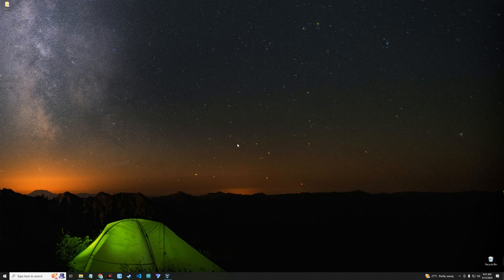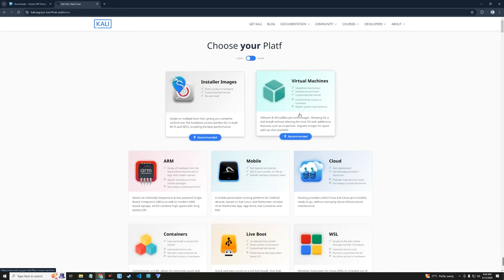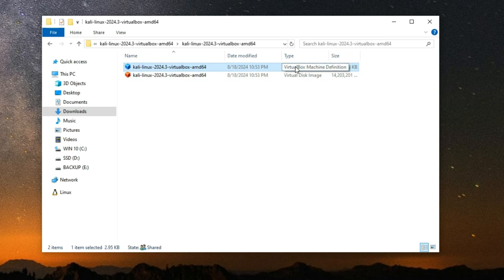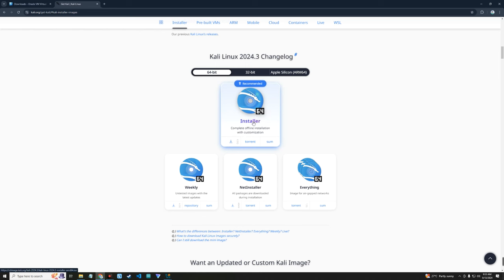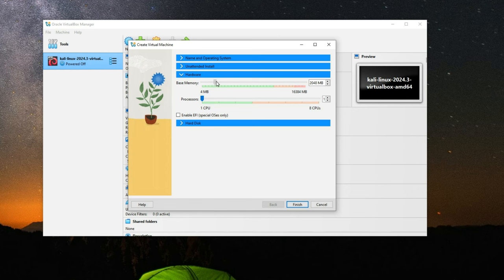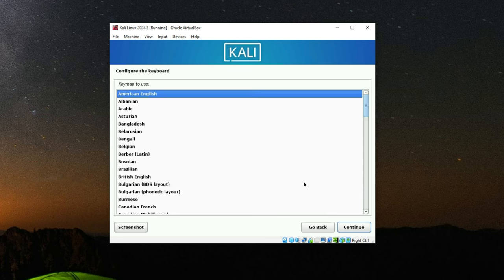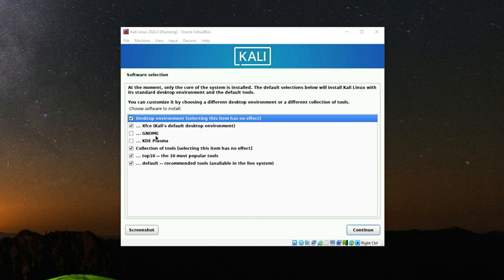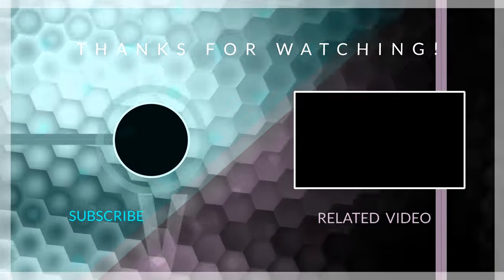How to Install Kali Linux in VirtualBox (2024.3 Edition)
In this video I will show you How to Install Kali Linux 2024.3 Edition in VirtualBox on ALL Windows Computer using Prebuilt Virtual Machine and Installer ISO.

TIMESTAMP
00:00 - Intro
00:16 - Getting Started
01:31 - METHOD 1: Prebuilt Virtual Machine
02:10 - Extract Kali Linux 2024.3 Zip File
02:43 - Configure Virtual Machine
03:07 - Run Kali Linux 2024.3

03:30 - METHOD 2: Download Kali Linux Installer (ISO)
04:13 - Create New Virtual Machine
06:07 - Start Installation
08:14 - Boot Kali Linux 2024.3